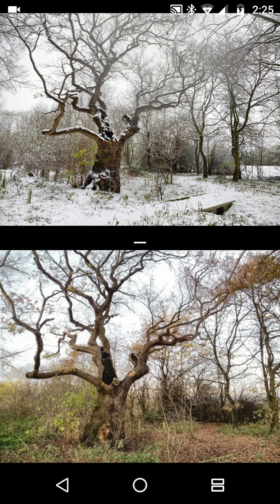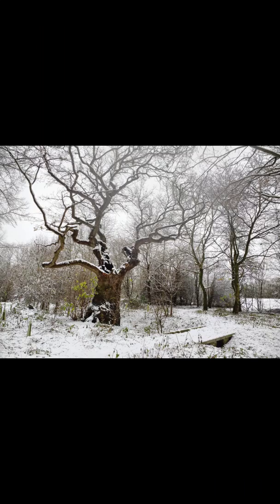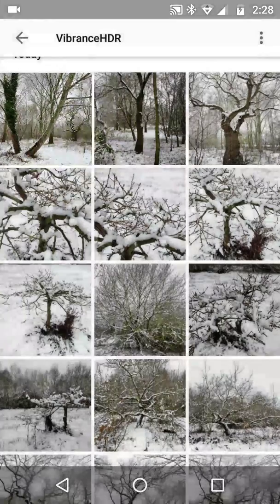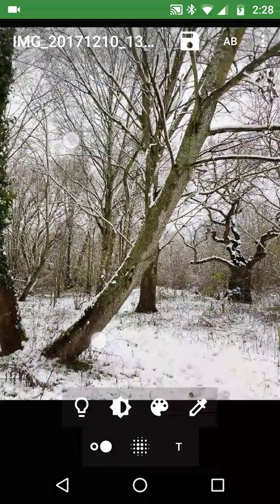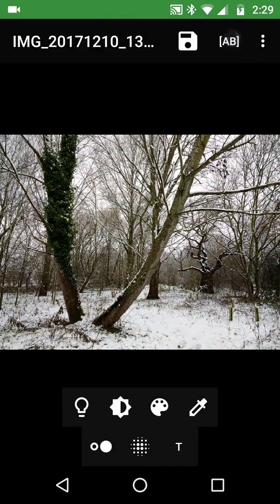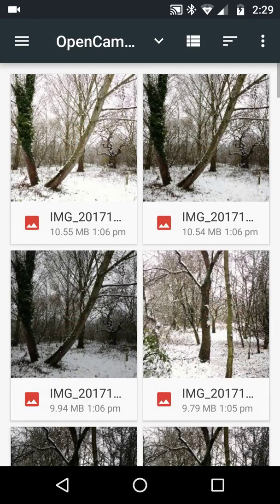Android Vibrance HDR in the English Snow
It Snowed in England today, and with that comes the opportunity to try out Vibrance HDR on Android. Let's see how the white of the snow interacts with the camera sensor and compare that to the same tree 12 days ago.

All images shown are here in the Album, 'Vibrance HDR in the English Snow 10 Dec 17' ..
- there are 4 images for each scene, that's EXPOSURE 0, 1, 2 and HDR - i will let you explore which is which ..

all bracketed camera exposures were taken with Open Camera